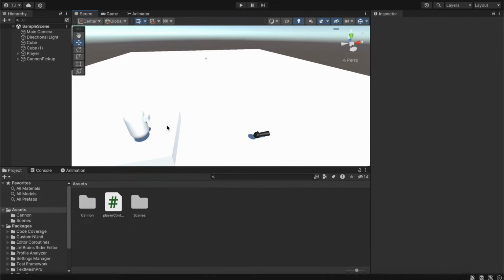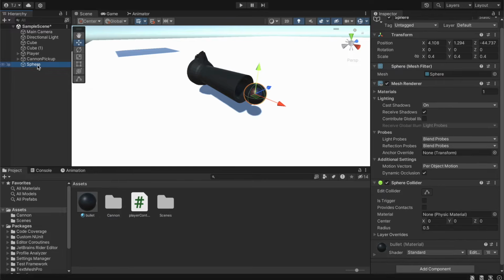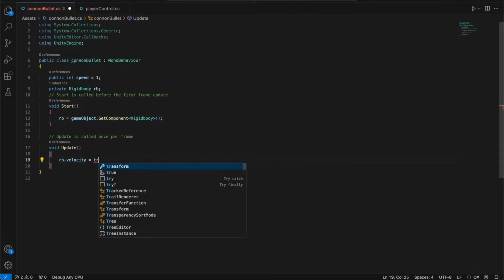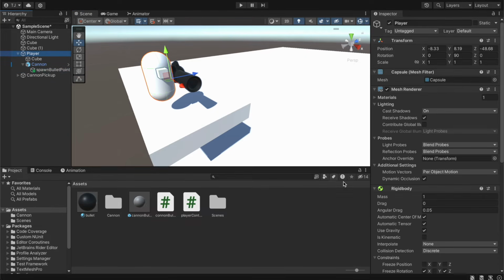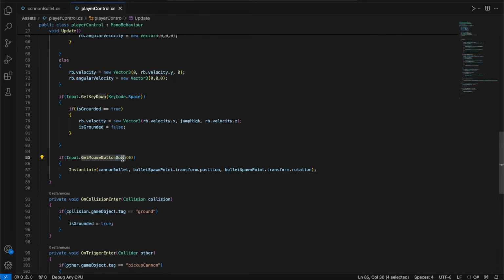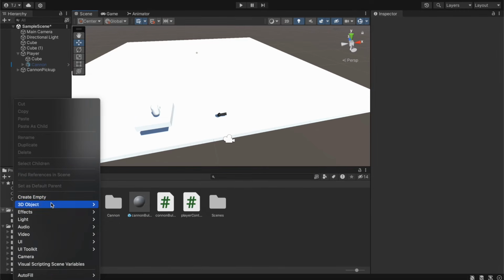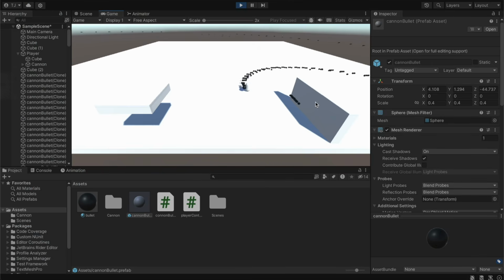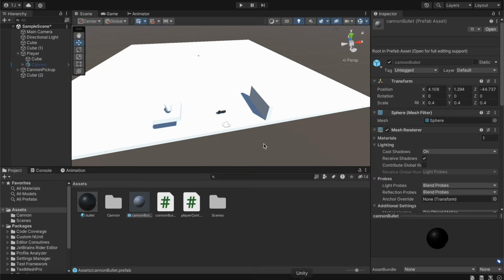Unity Beginner Tutorial 2026: How to Shoot with Weapons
Welcome to our Unity Beginner Tutorial 2026 on shooting with weapons! In this comprehensive video, you'll learn everything you need to know to create and script bullets in Unity. We'll guide you through the following steps:

- Creating a Bullet: Learn how to design and implement a bullet object in Unity.
- Scripting the Bullet: Write a script to control bullet behavior.
- Shooting Mechanics: Discover how to shoot a bullet with each left mouse button click and how to enable continuous shooting while holding the left mouse button.
- Creating Materials: Develop custom materials for your bullets and other objects.
- Linking Objects to Scripts: Understand how to link game objects to your scripts within Unity for seamless interaction.

By the end of this tutorial, you'll be equipped with the skills to implement shooting mechanics in your Unity projects. Perfect for beginners looking to enhance their game development skills.